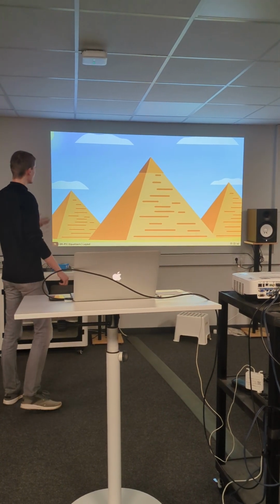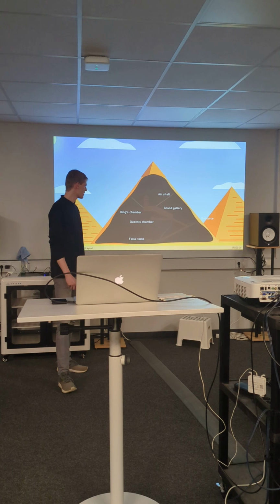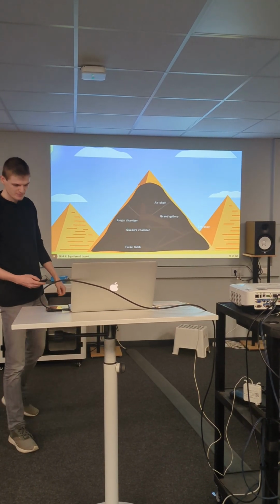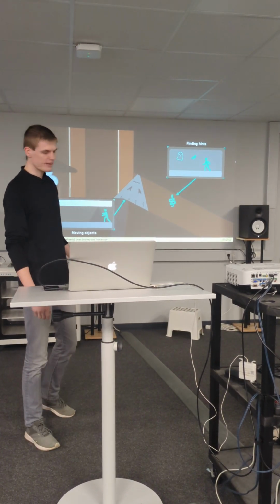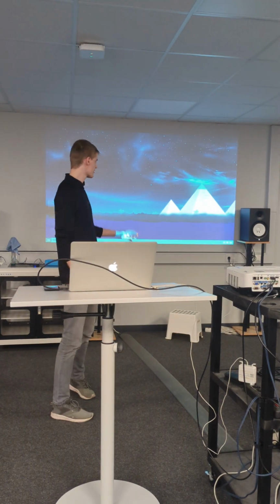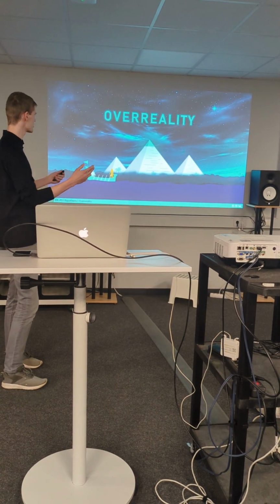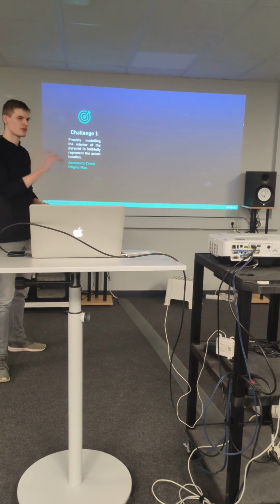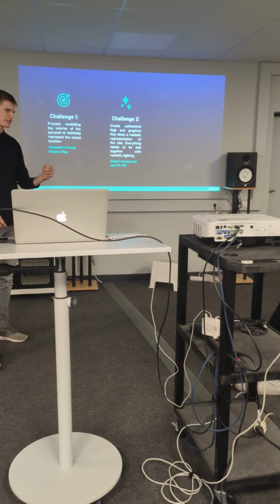December 6, 2023